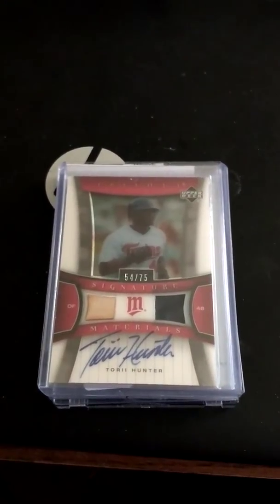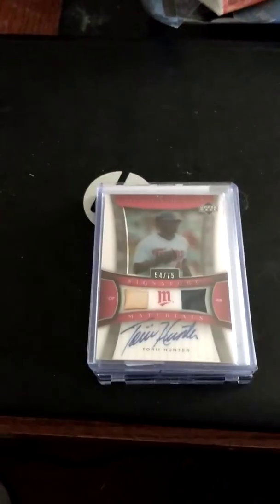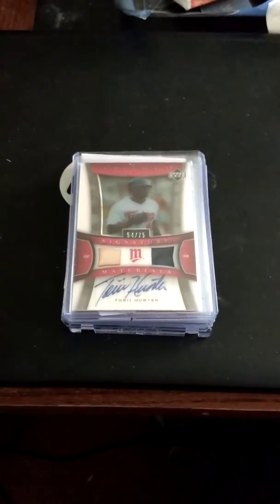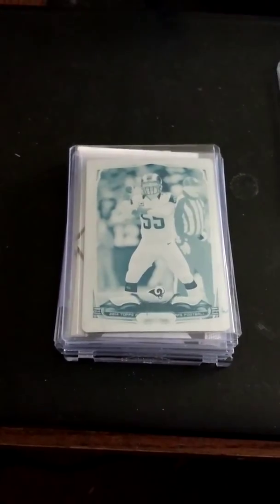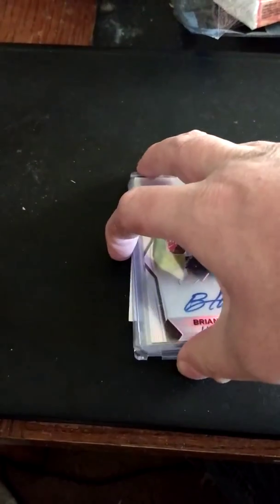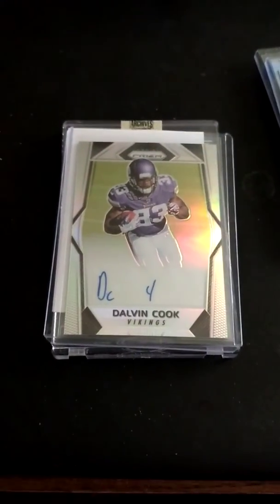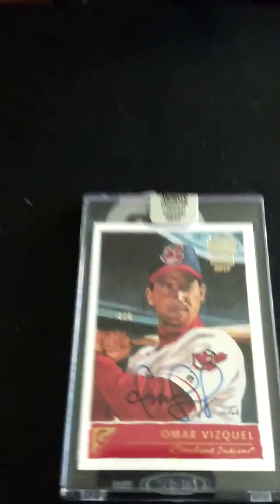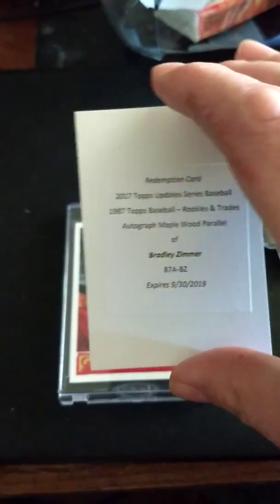Card Show/LCS Recap